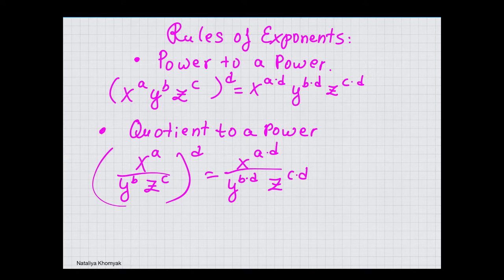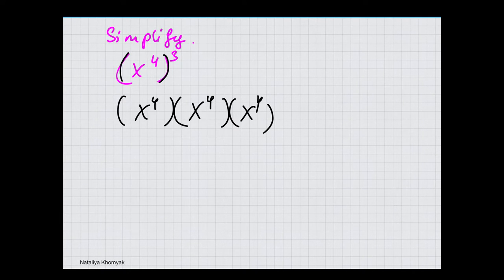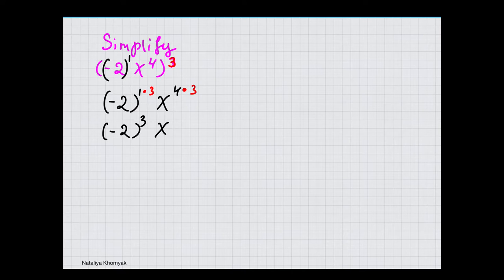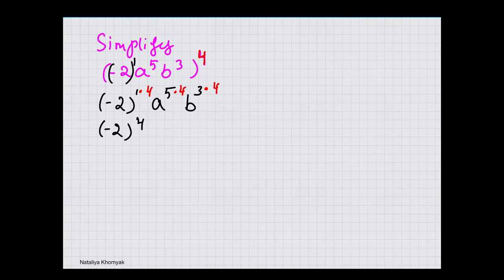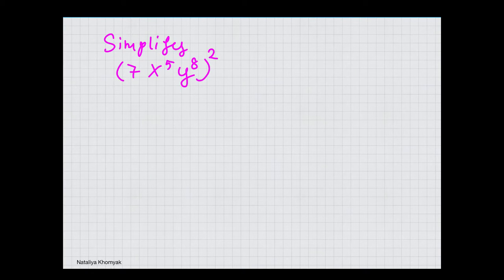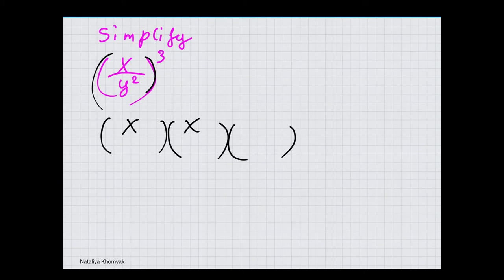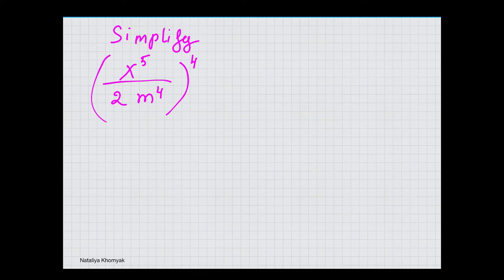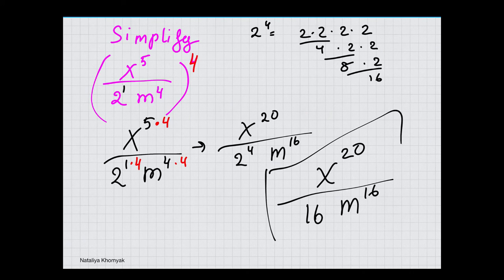Power to a power rule of exponents